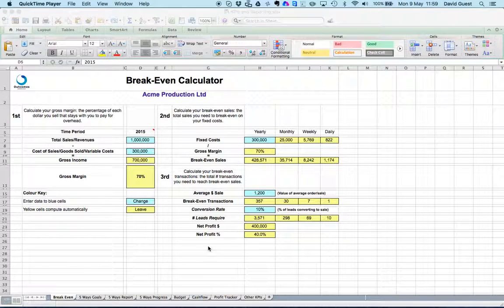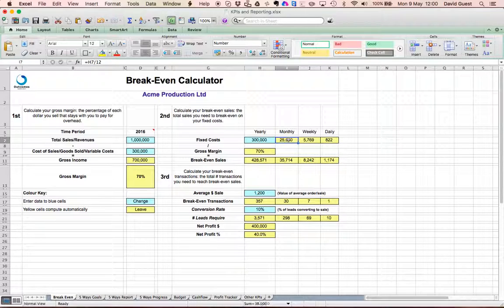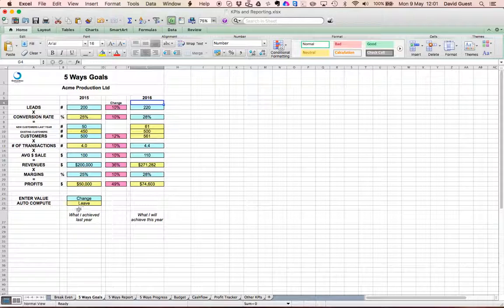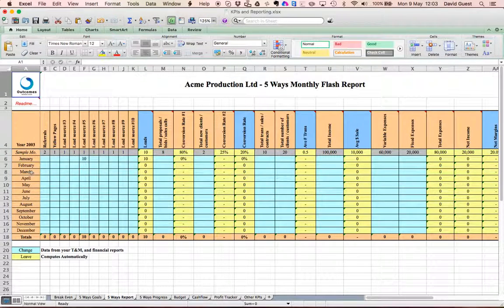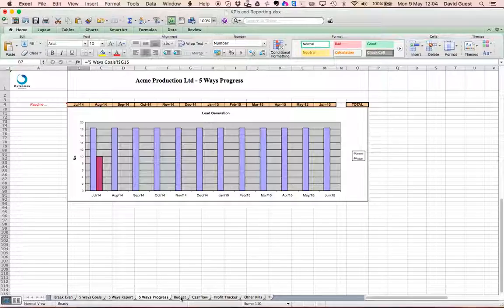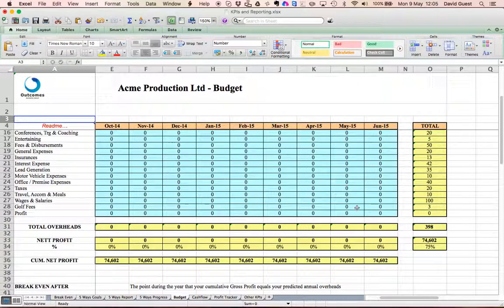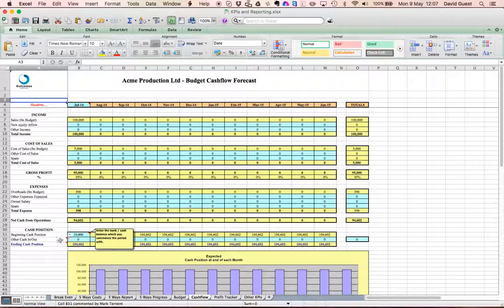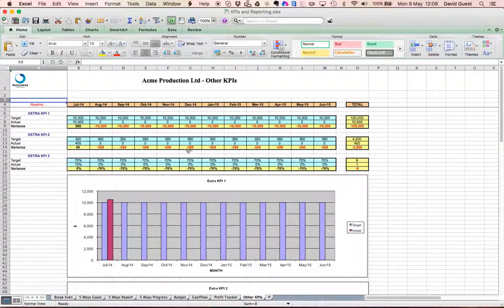KPI & Reporting Spreadsheet Guide | Outcomes Business Group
Guide to completing the KPI and Reporting Spreadsheet including...
-Break-even analysis
- 5 Ways reporting
- Budget
- Cashflow projection
- Profit tracker